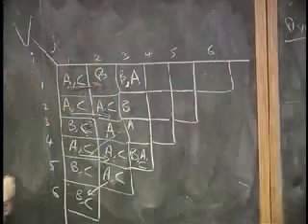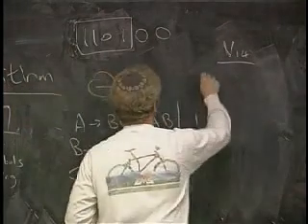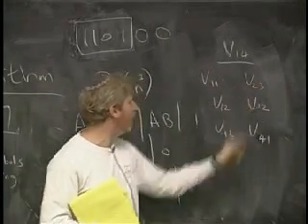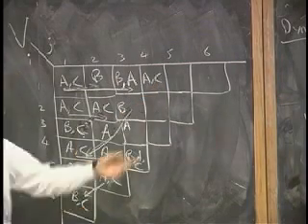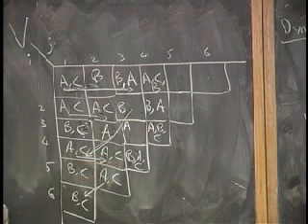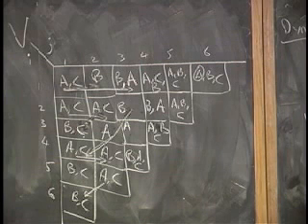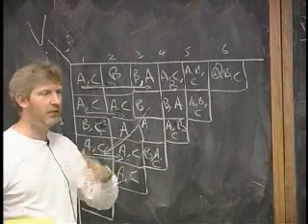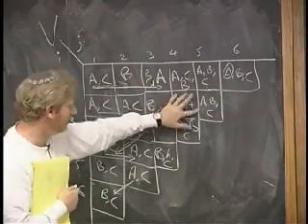Lecture 9 - More lemmas, CYK (Part 7/10)